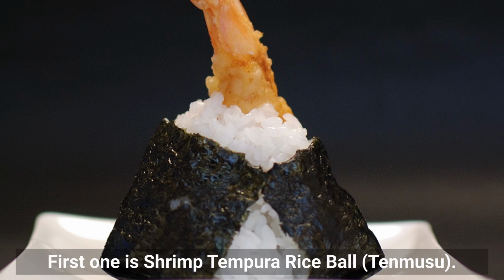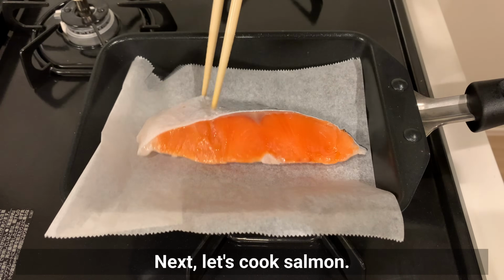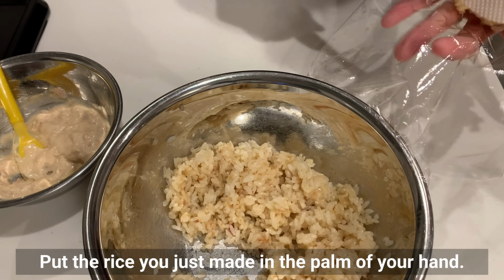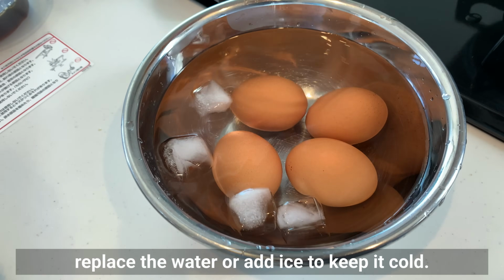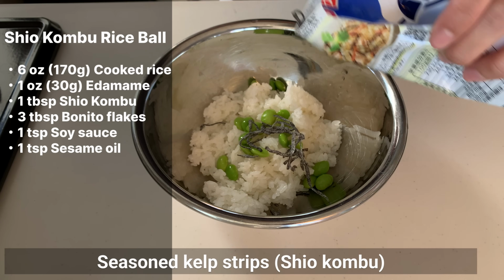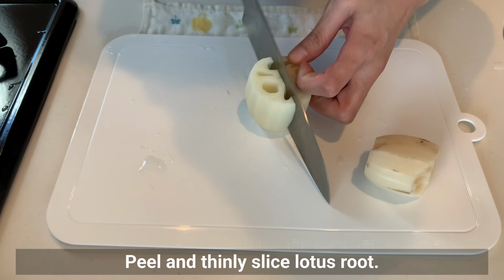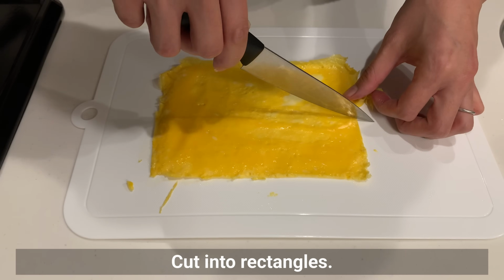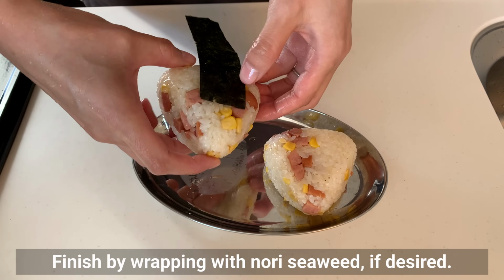10 Easy Ways to Make Delish Japanese Rice Balls a.k.a ONIGIRI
How to make 10 incredibly delicious Onigiri, Rice Ball (Recipes) / Japanese Rice Ball / Rice Ball Recipe Ideas
These are all delicious rice balls that are simple yet addictive!

【CHAPTER】
00:00 Intro
00:03 Shrimp Tempura Rice Ball (Tenmusu)
02:40 Salmon & Cream Cheese Rice Ball
04:39 Japanese Authentic Tuna Rice Ball
06:29 Pickled Plum (Umeboshi) & Shiso Rice Ball
07:43 Addictive Seasoned Egg Rice Ball
10:21 Grilled Rice Ball (Yaki Onigiri)
11:39 Shio Kombu Rice Ball
12:43 Scattered Sushi (Chirashi Sushi) Rice Ball
18:40 Japanese Fried Chicken (Karaage) Rice Ball
20:18 Sausage & Corn Rice Ball

1. Shrimp Tempura Rice Ball (Tenmusu)

・6 oz (170g) Cooked rice

Tempura sauce
・A pinch of Dashi powder (Hondashi)
2. Salmon & Cream Cheese Rice Ball

・2.8 oz (80g) Salmon slice
・A pinch of Salt
・0.7 oz (20g) Cream cheese cube
・4-5 tbsp Deep fried dough (Ten-kasu)
・1 tbsp Mentsuyu (or Tempura sauce*)
3. Japanese Authentic Tuna Rice Ball

・1-2 tbsp Dried bonito flakes
・1 tsp Soy sauce
・1 tsp Mirin
・1/2 tsp Sesame oil

・1.4 oz (40g) Canned tuna
・0.7 oz (20g) Mayonnaise
・1/2 tsp Karashi paste (Japanese mustard)
・A pinch of MSG
4. Pickled Plum (Umeboshi) & Shiso Rice Ball

・4-5 Sheets of Shiso leaves
・Umeboshi (Any kind is fine.)
・1-2 tsp White sesame seeds
5. Addictive Seasoned Egg Rice Ball

・4 Eggs
・1 oz (30g) Green onion
・2 tsp White sesame seeds
・A pinch of Garlic powder
6. Grilled Rice Ball (Yaki Onigiri)

・1-2 tsp Soy sauce
・1 tsp Mirin
7. Shio Kombu Rice Ball

・1 oz (30g) Edamame beans
・1 tbsp Seasoned kelp strips (Shio kombu)
・2-3 tbsp Dried bonito flakes
・Shiso leaves (or Nori seaweed)
8. Scattered Sushi (Chirashi Sushi) Rice Ball

・11.6 oz (330g) Cooked rice

Sushi vinegar
・25ml Rice vinegar
・11g Sugar

Seasoned shrimp
・2 oz (60g) Shrimp
・1/2 tsp Salt
・1/2 tbsp Sake
・1/2 tbsp Mirin
・1/2 tbsp Rice vinegar

Simmered shiitake mushroom
・0.5 oz (16g) Dried shiitake mushroom
・1.5 tbsp Mirin

Pickled lotus root
・3.5 oz (100g) Lotus root
・2.5 tbsp Rice vinegar
*Kombu dashi is better

Egg
・1 egg
9. Japanese Fried Chicken (Karaage) Rice Ball

・2.8 oz (80g) Chicken
・1 tsp Mirin
・1/2 tsp Grated ginger
・1/3 tsp Grated garlic

・1-2 tbsp Potato starch
・Oil for frying
10. Sausage & Corn Rice Ball

・1.4 oz (40g) Sausage
・1.4 oz (40g) Canned corn